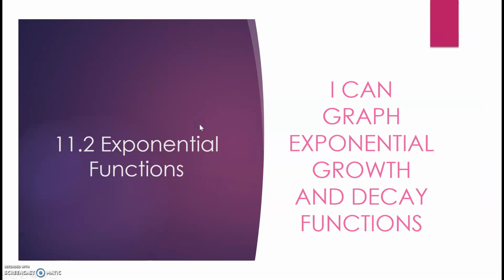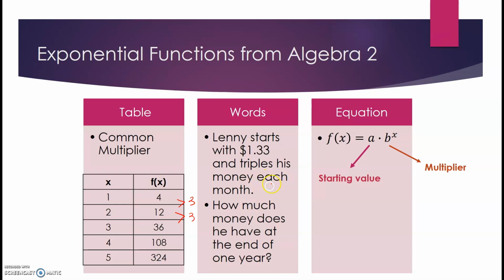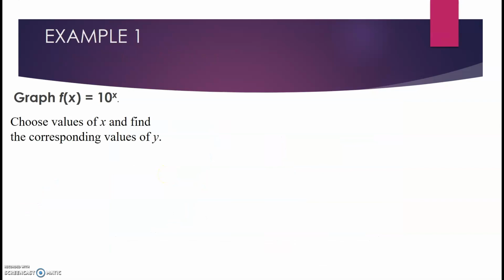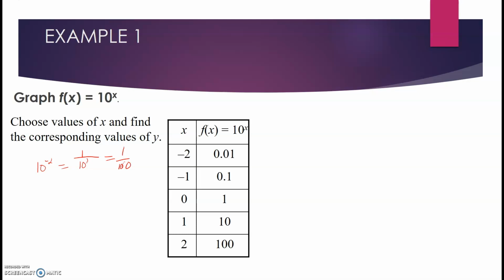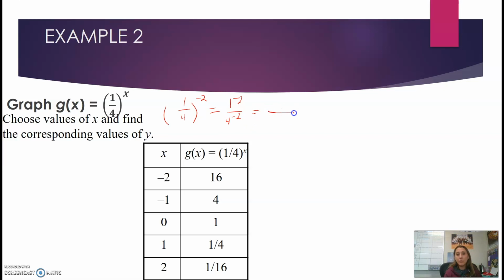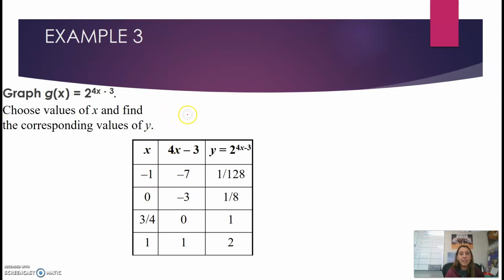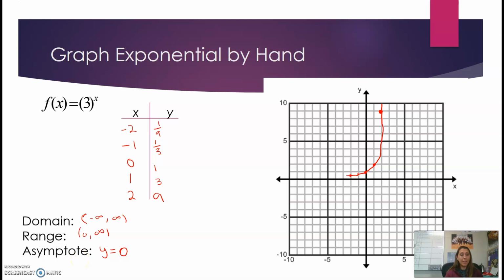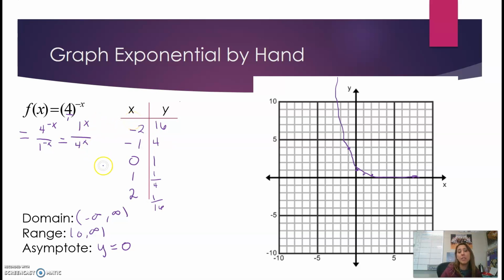Unit 6 Intro to Graphing Exponential Functions